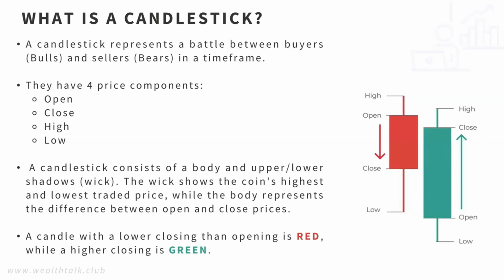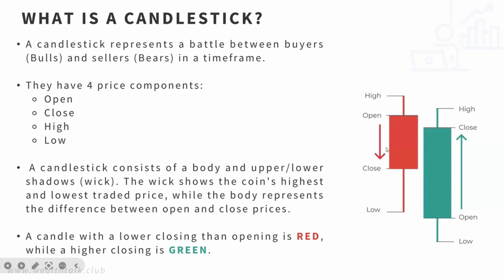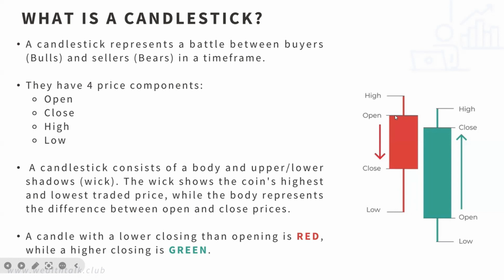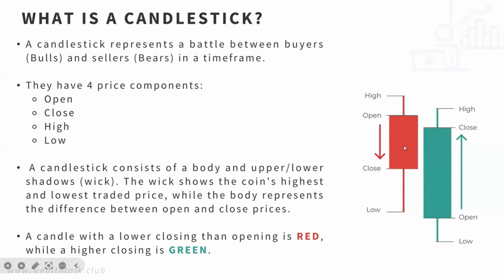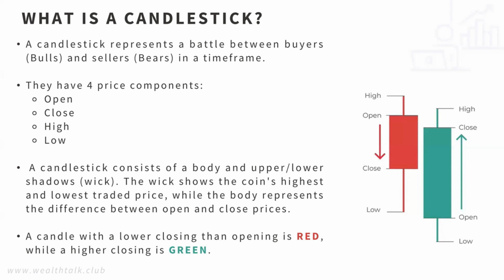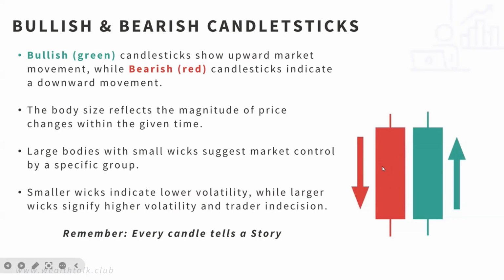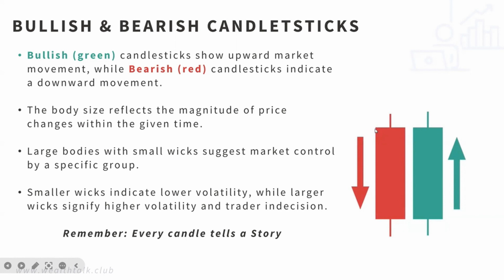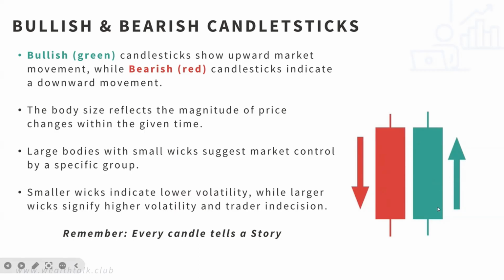Zero to Trader - Part 1: What Are Candlesticks? Bullish vs Bearish Explained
Welcome to Part 1 of the "Zero to Trader" course by WealthTalkClub.

In this video, you’ll learn the foundation of candlestick reading. Understanding Bullish & Bearish candlesticks the right way, so you can analyze charts with clarity and confidence.

📚 What you’ll learn in this lesson:
- The psychology behind bullish & bearish candles
- How to identify bullish & bearish candles
- How to identify buyers and sellers through candles

🎓 This course is 100% free - no sign-ups, no catch.
It’s everything I wish I had when I started.

👉 Want to trade with me, get live signals or fast-track your growth with mentorship?